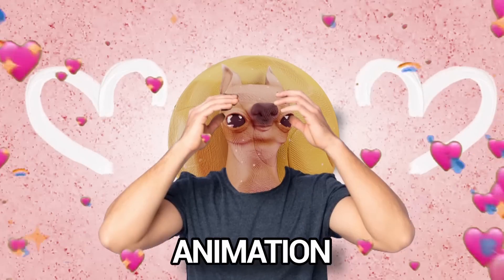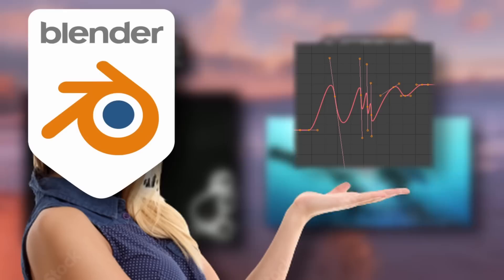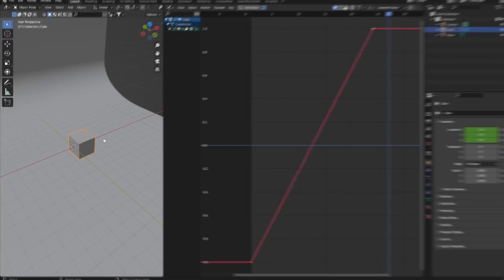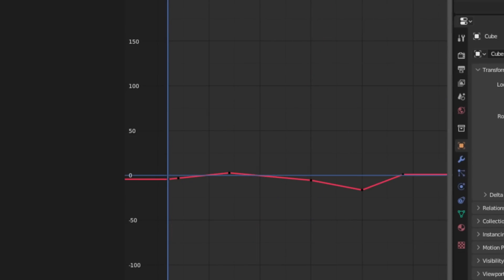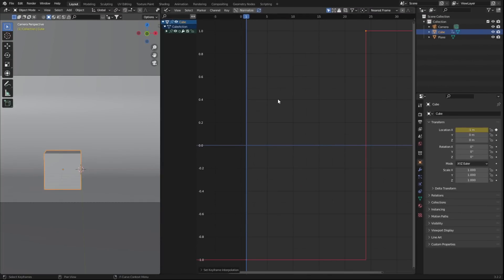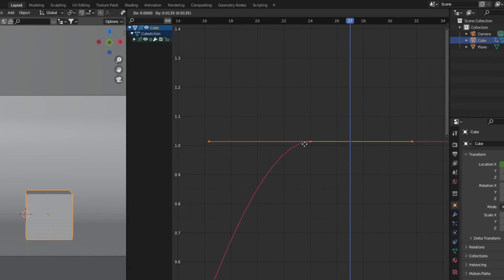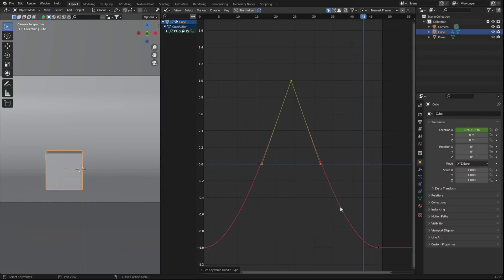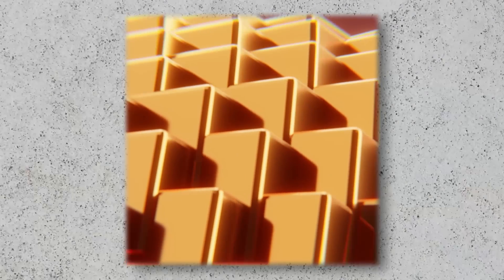How Pixar Animates EVERYTHING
I am in love with animation, and funnily enough, the majority of animation is created inside of the Graph editor!

In this Blender Tutorial, we will be covering the basics of the graph editor, how to use it, and a few tricks you probably didn't know.